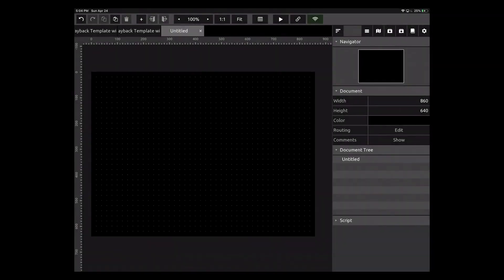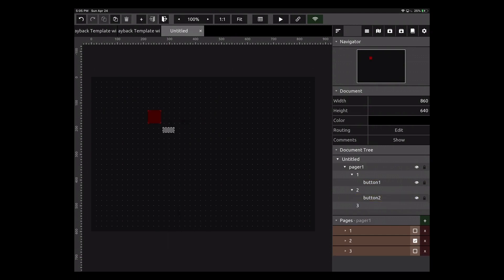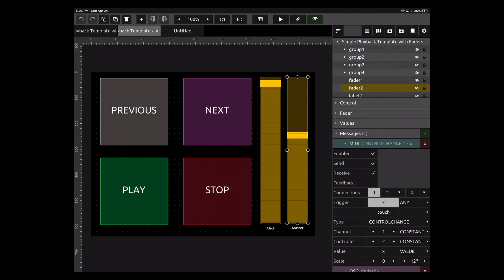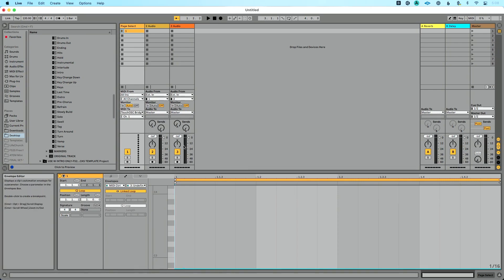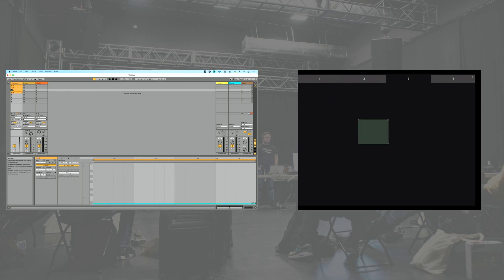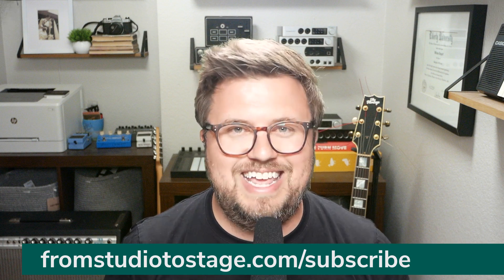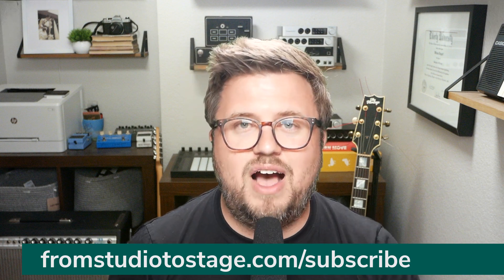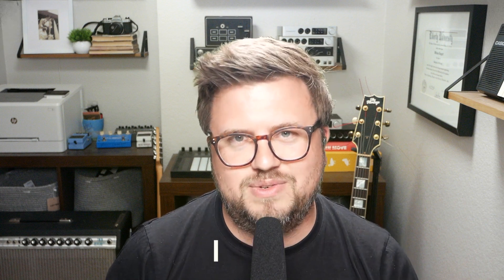How to Change TouchOSC Pages with Ableton Live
Here's how to change pages in TouchOSC with Ableton Live.

In this preview lesson from my Controlling Ableton Live with TouchOSC course, I show you how to change pages in TouchOSC with Ableton Live. This allows you to select a song in Ableton Live, and have the exact right template in front of you.